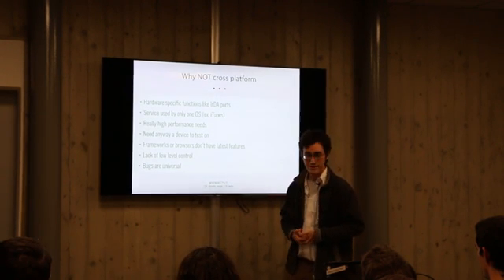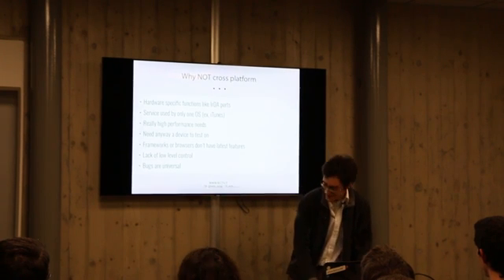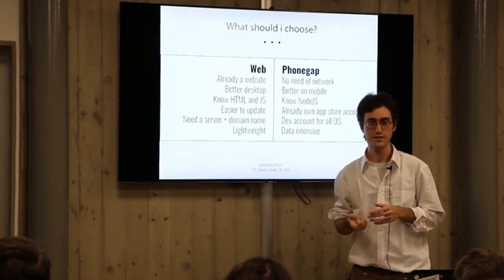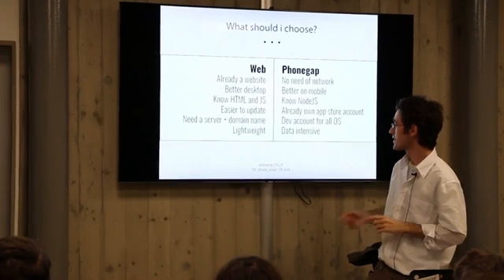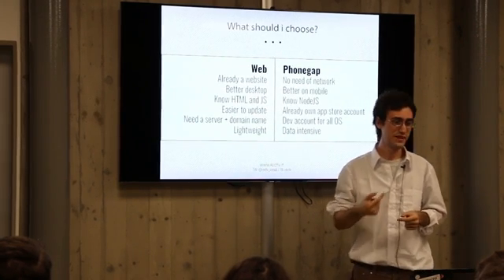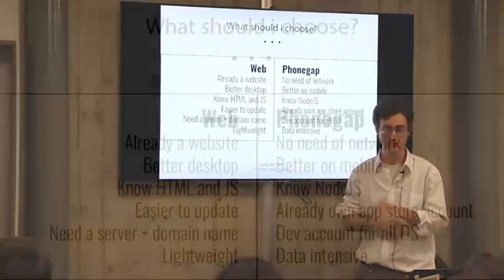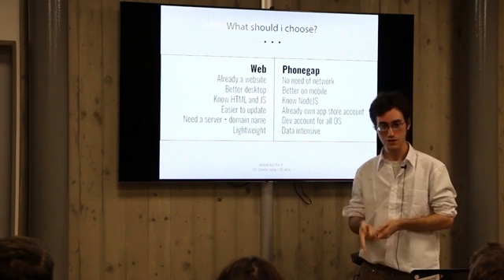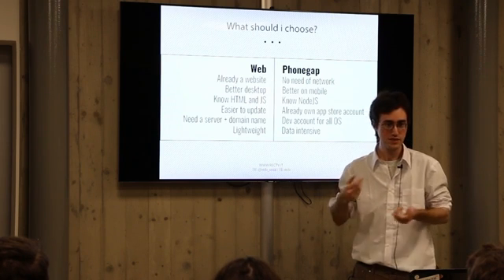Trendroid Vol 1.0 - App mobile con tecnologie web o Phonegap by Valerio Cietto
There are many way to make an app to work on all OS. Considering time, costs and previous experience this talk aims to help you decide between web based and framework solutions, like Phonegap. Then there will be an explanation about how we solved this problem while developing I-Set and how to get started building cross platform apps.